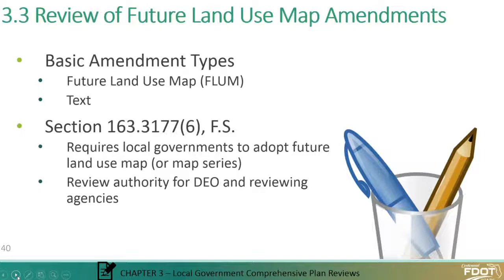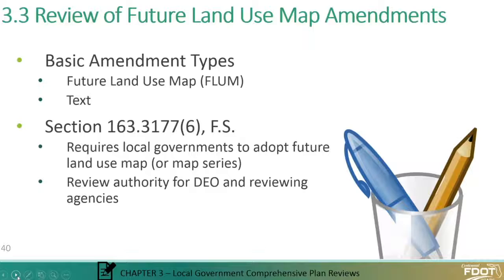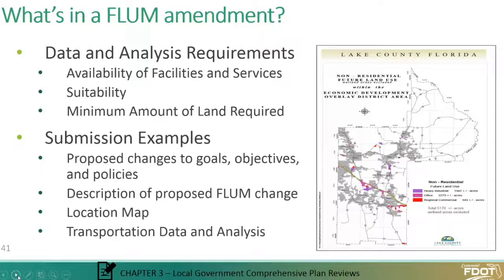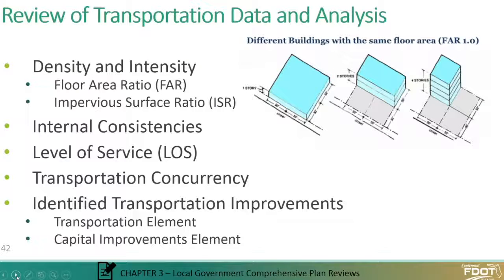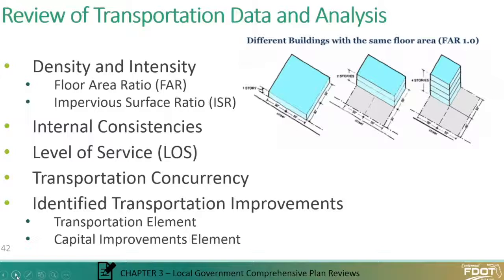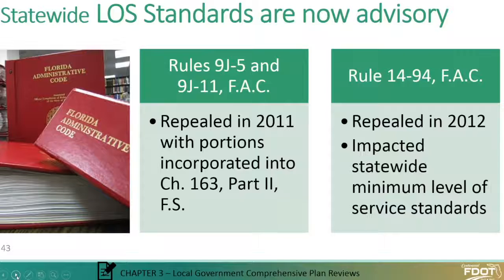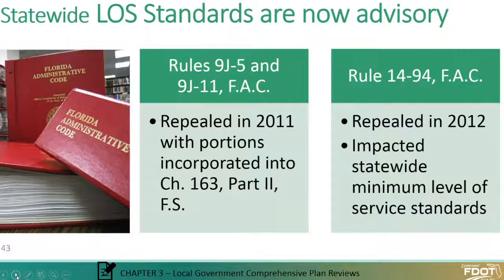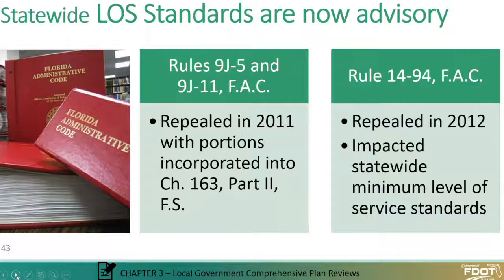CH 3.3 Review FLUM - Transportation Site Impact Handbook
End of Webinar